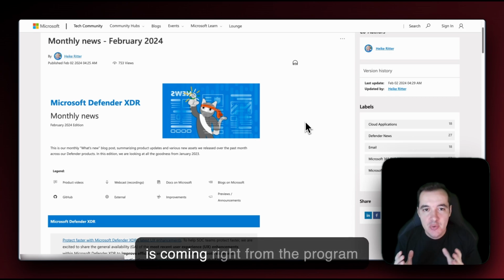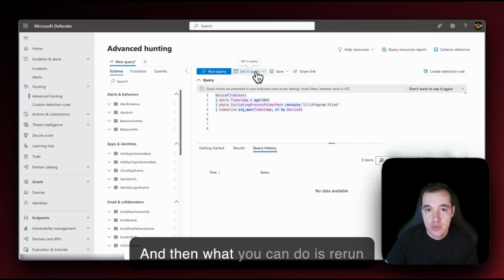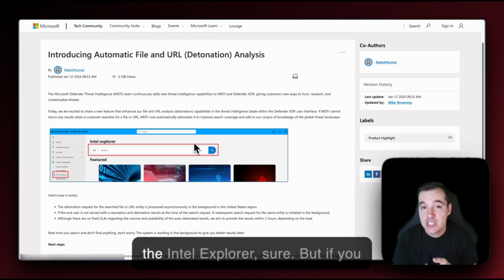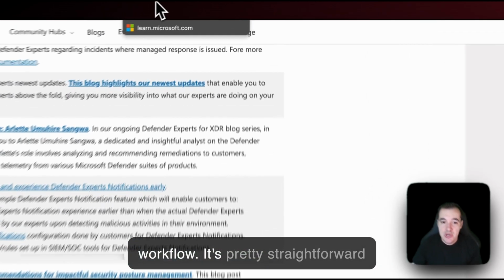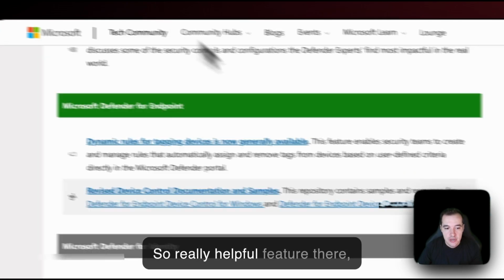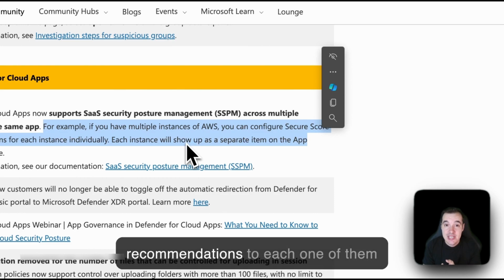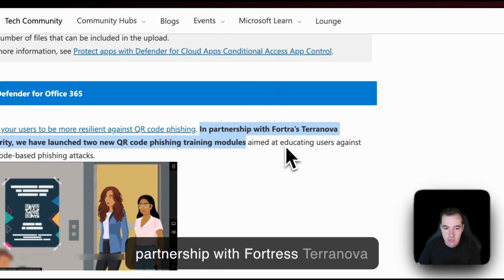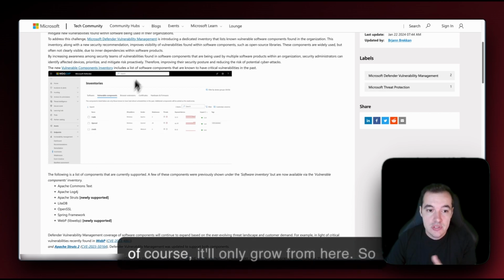Here's what's new with Microsoft Defender XDR in February 2024 | Updates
February news in the Microsoft Defender XDR stack include:
- Exciting new ways to manage incidents
- New ways to interact with Microsoft Defender Experts
- New section in Microsoft Defender Vulnerability Management for Vulnerable components!
- Extension to Active Directory Group info in Defender XDR timeline

Thanks for tuning in and leave a comment to ohelp with the Algo!